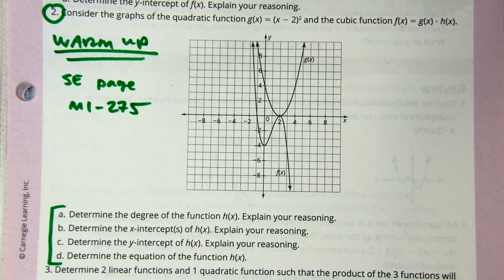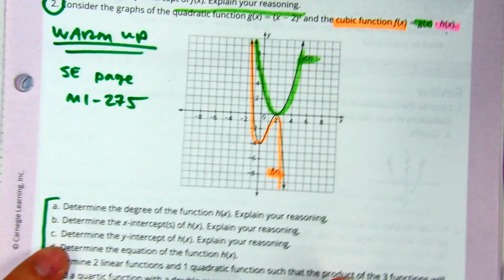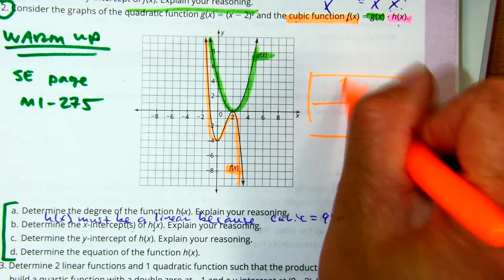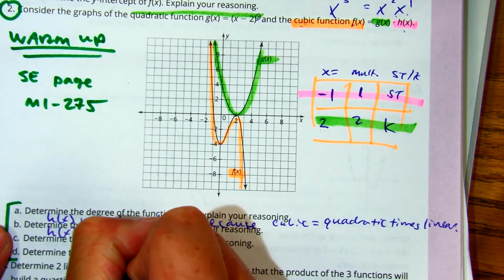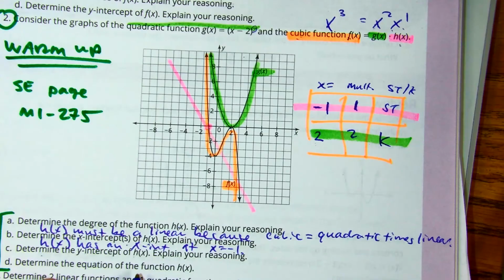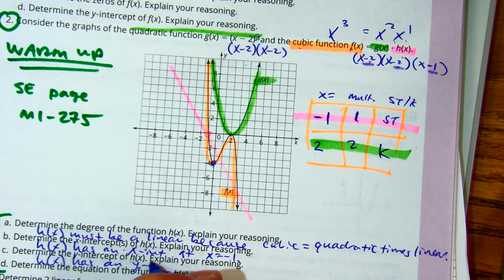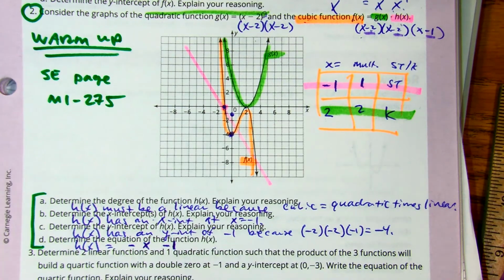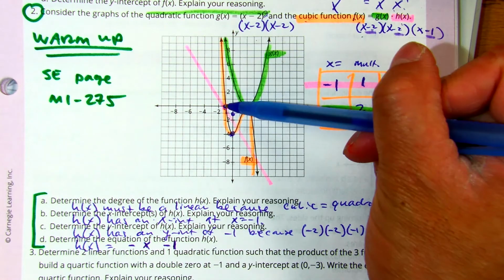Math 5 SE 1 3 4 Assignment Practie question 2abcd, page M1 275